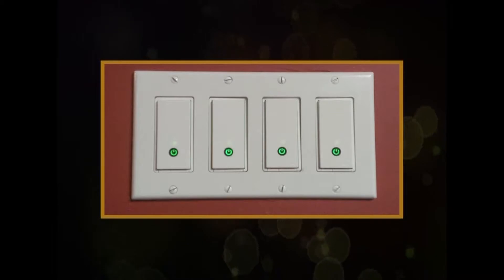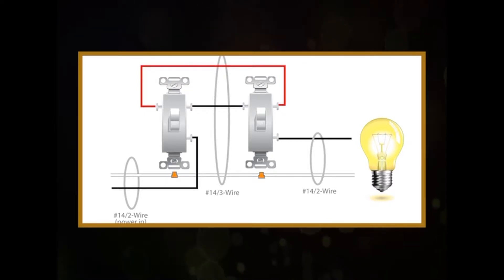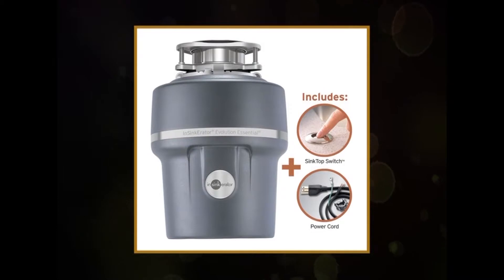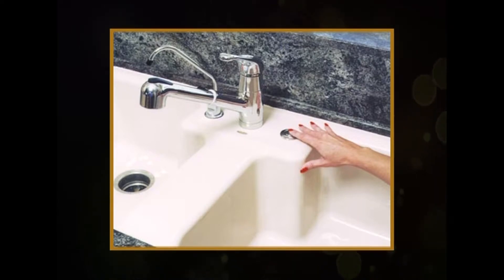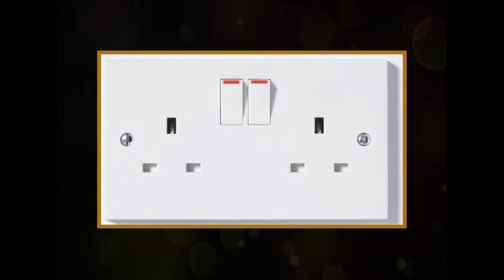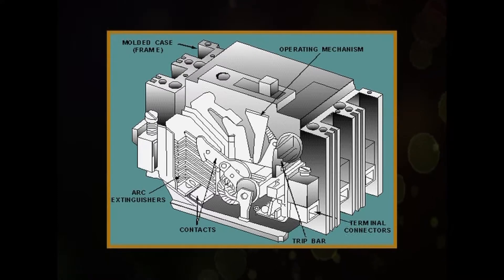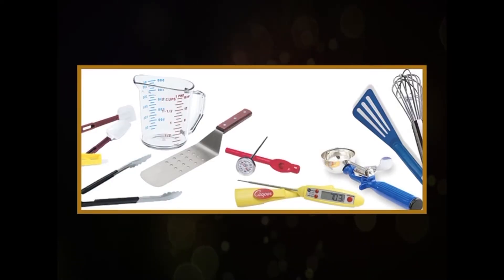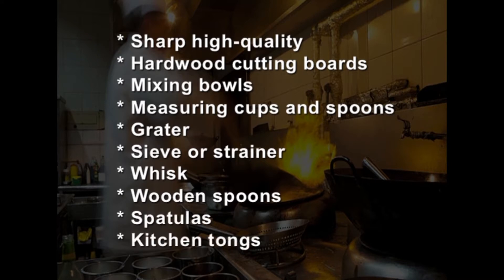W11 L5 Essential services in kitchen, kitchentools and equipment & storage